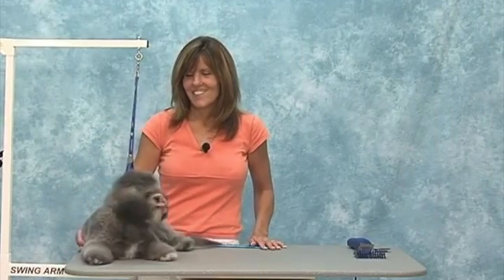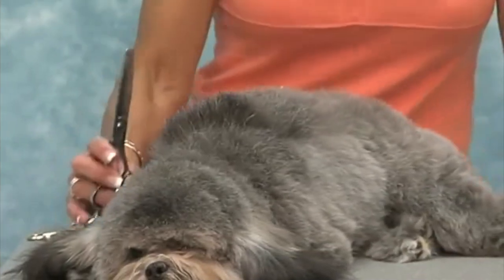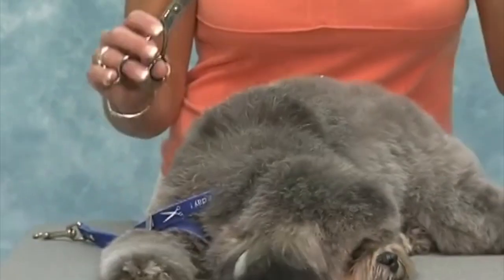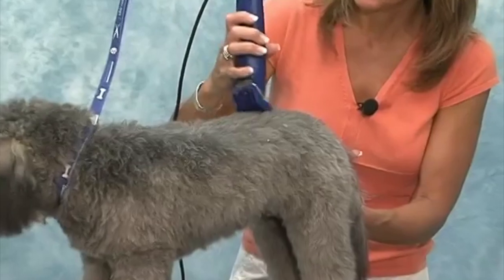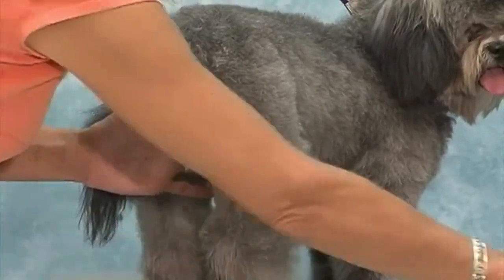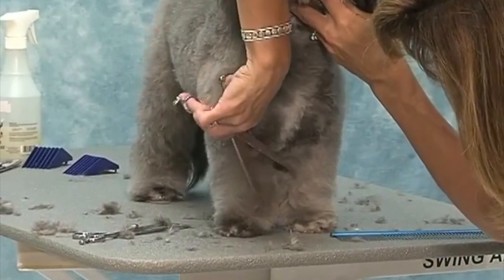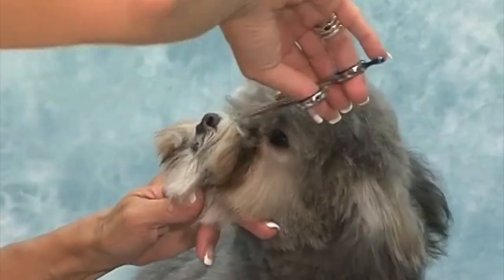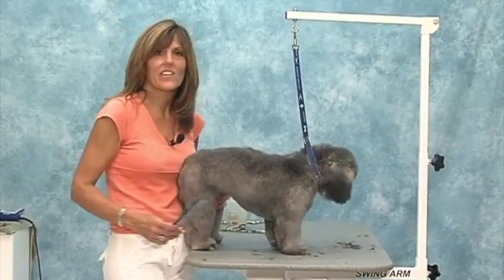Learn The Puppy Cut Grooming Style from Jodi Murphy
This 60 minute video is Jodi’s interpretation of the puppy cut. Learn how to capture that adorable look of the 5 month old puppy.

The term Puppy Cut is commonly used by pet owners. It can mean many different trims to different people. Jodi will take the confusion out of this word and explain how to handle clients when the term Puppy Cut is used. Don’t be mislead, this trim is not just for puppies. Variations of lengths can be used on any coated breed of any age.

Not only will Jodi show you safe scissoring techniques to use on a puppy she will also discuss puppy coat, proper handling and grooming of these babies. Proper puppy training and handling on the grooming table will determine the behavior of the adult dog.

JM21